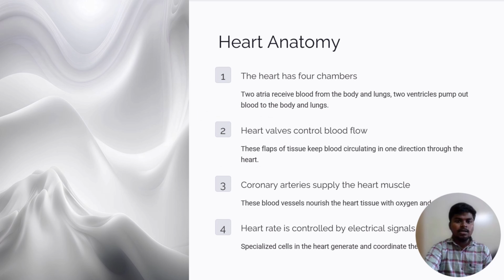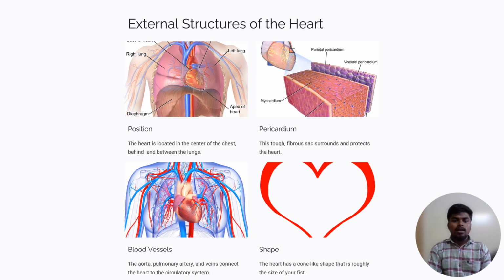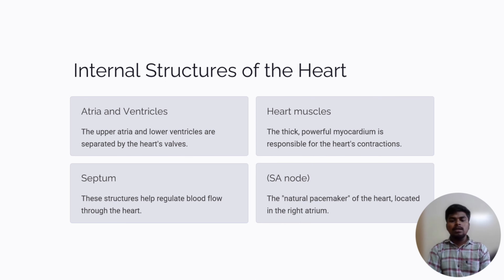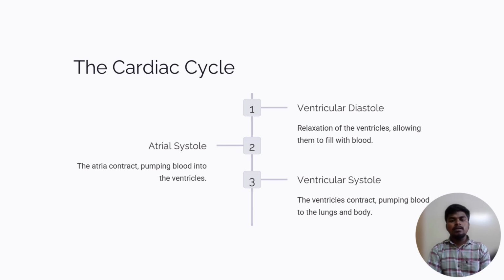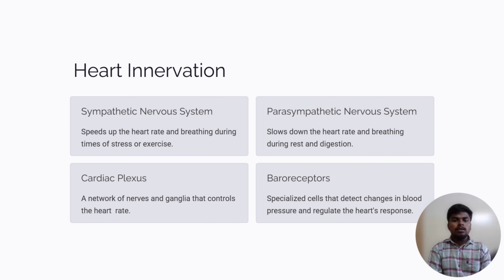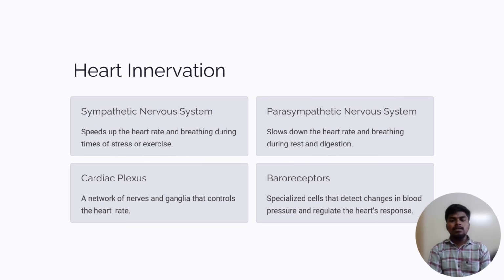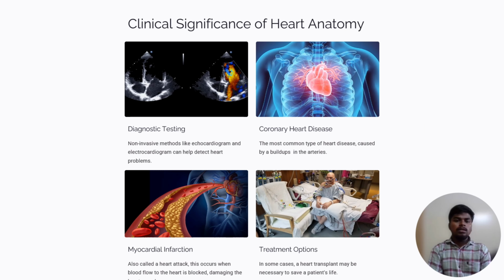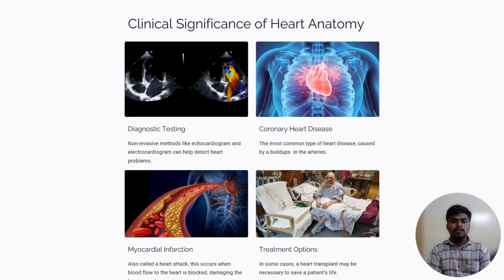Human heart architecture